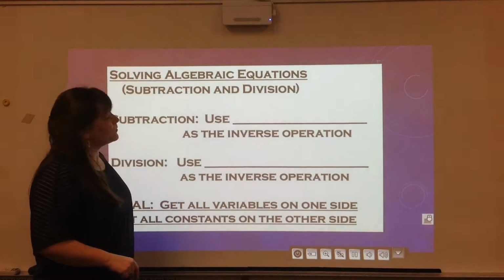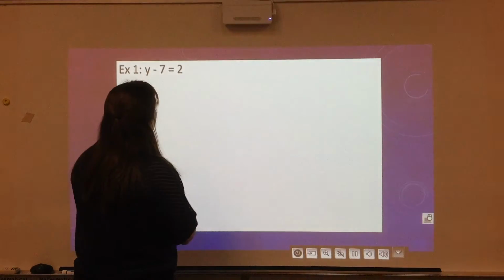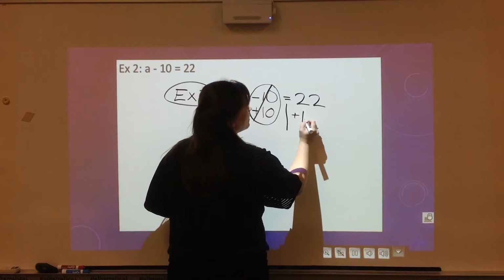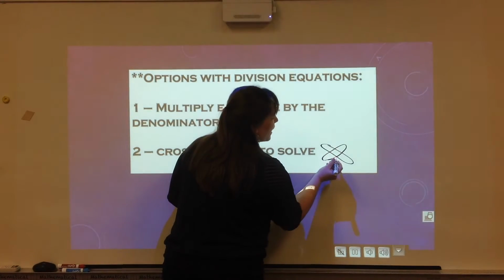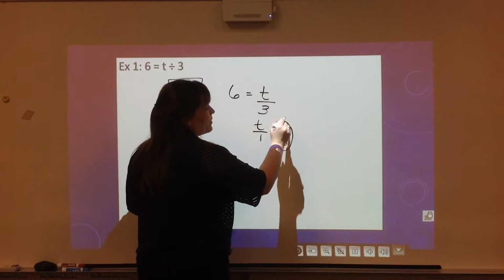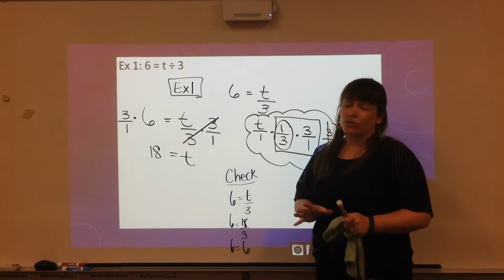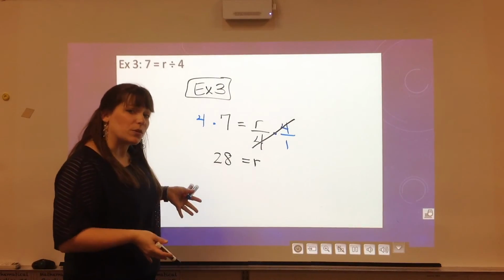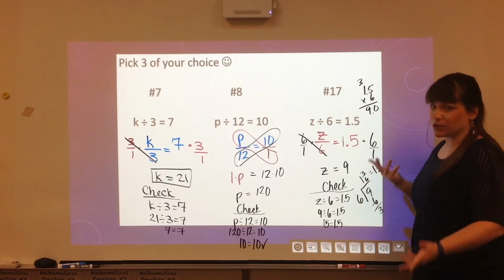7.3 and 7.5 Solving Subtraction and Division Equations